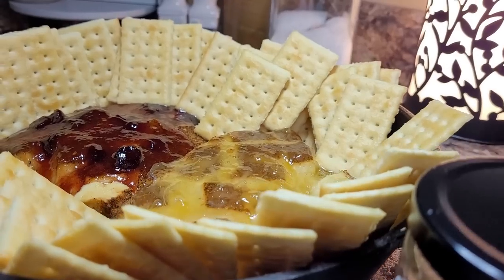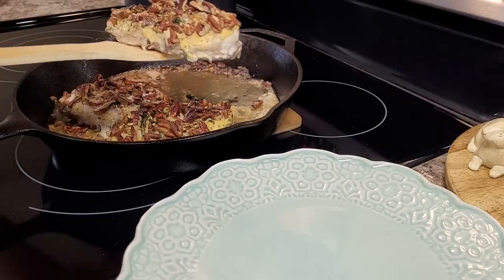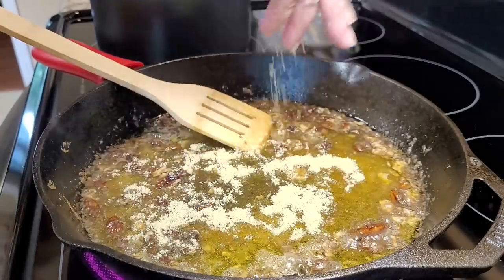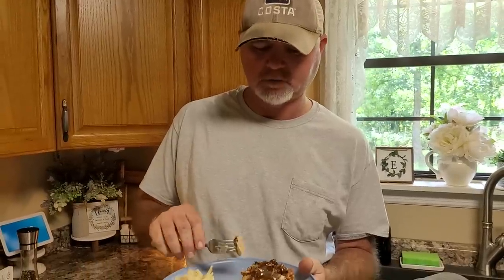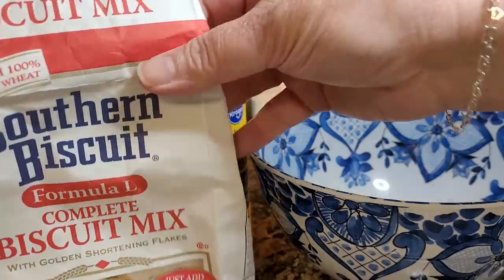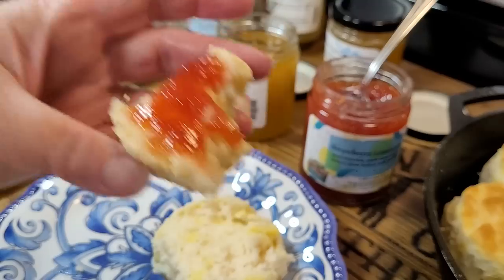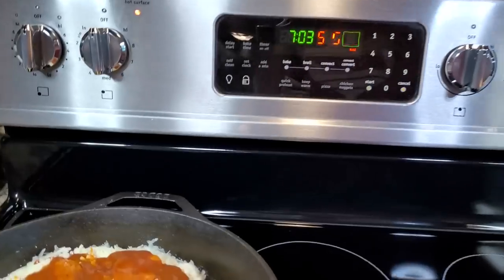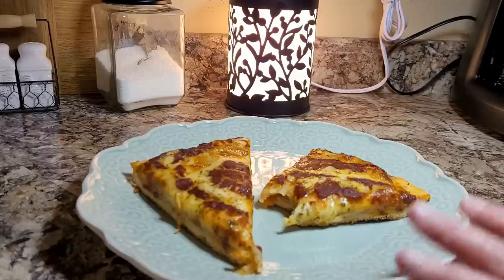MUST TRY 🤩 Detroit Style Pizza At Home! Plus Amazing Pecan Crusted Chicken & A Week Of Kitchen Fun!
Save 20% on your $35 order of Jammin Jams! and use the code SUMMER

Hey friends, I’m Mel and welcome to my kitchen. Tonight I am sharing some recipes that could not be more different from one another, but let me tell you - they are beautiful and they are delicious! We’ve not been this blown away by new recipes in a long time. And you know they are quick, easy and budget friendly!

If you’re looking for something I use, including Auntie Nono’s, our Blackstone Grill accessories, the Southern Biscuit Company Formula L Biscuit Mix, my meat chopper and lots more; you’ll probably find it here:

Any information related to food, food safety, cooking, recipes, etc. are my opinions only. Melonie Effler is not liable and/or responsible for any advice, services, or product you obtain through this video.